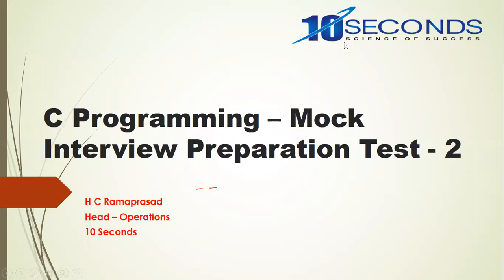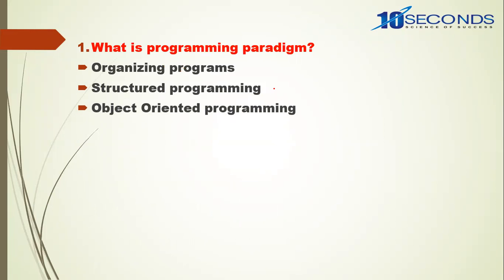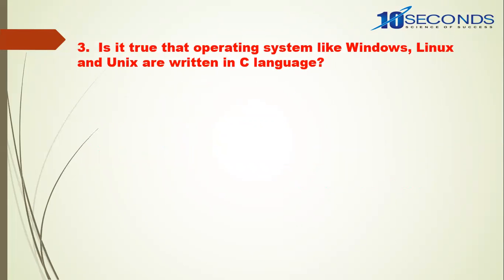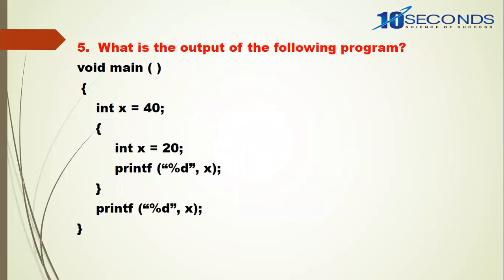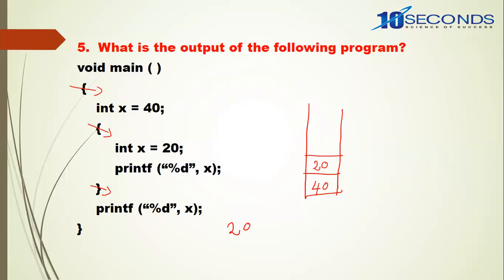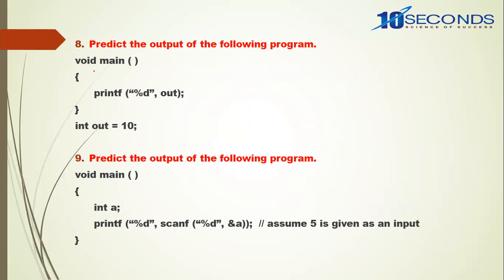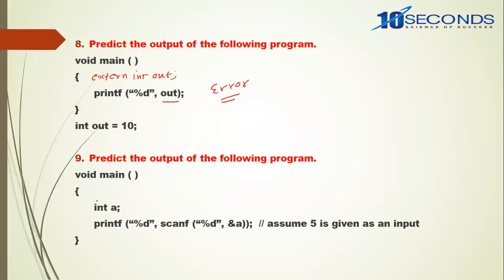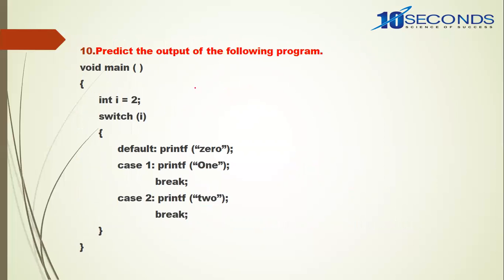Mock Interview Preparation Test - 2 ll🔥 🔥 - Technical Interview | Placement Series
Placement Series Technical Interview Questions Subject: C Programming Topic - Mock Interview Prepation Test -1
 When Software Industry was in good condition & they were getting more projects from Western Countries, Most of the companies were not conducting Technical Rounds Separately in depth. Because most of the companies had luxury to provide the training for young graduates for almost 6 months. But, if we consider the current scenario and with the global slowdown companies are not having the luxury that they had previously to provide enormous amount of training. Keeping that in view, Most of the companies started conducting various levels of technical rounds. Hence, In favor of students, I will be uploading videos that will help them to easily crack the technical rounds!!!

👉 If you have Any Questions, Post it in the comment box below!!